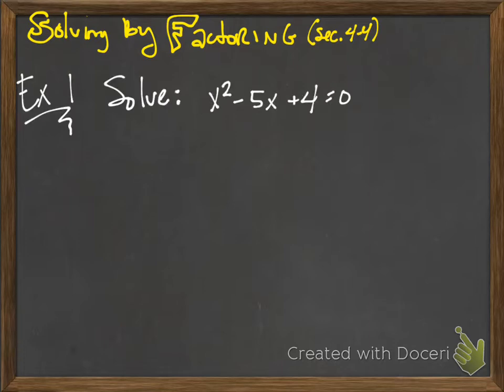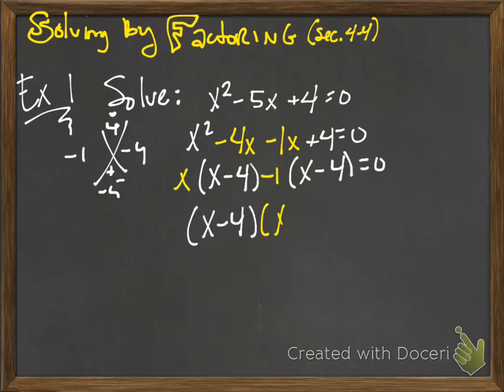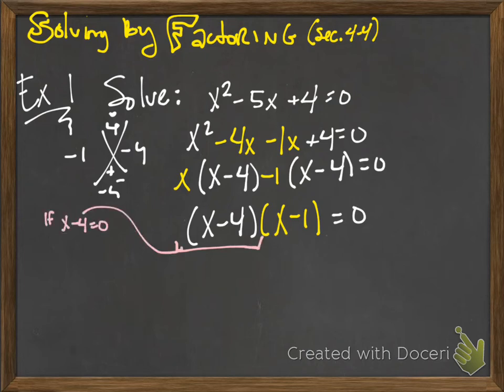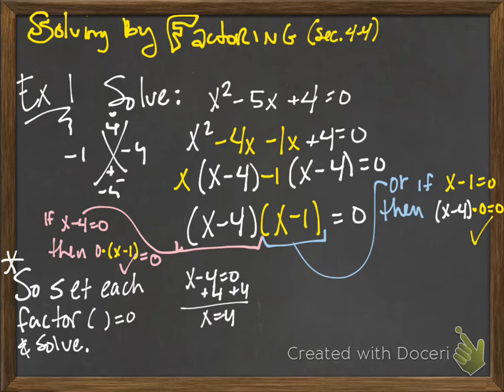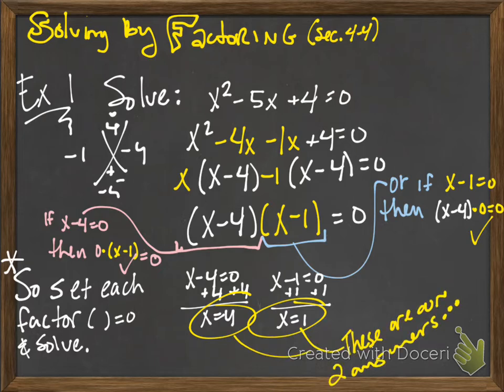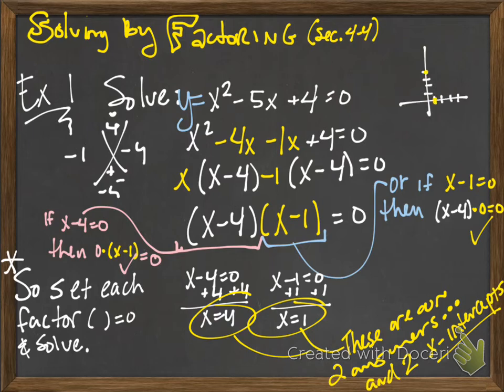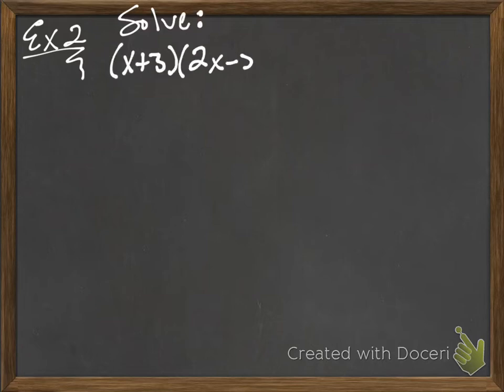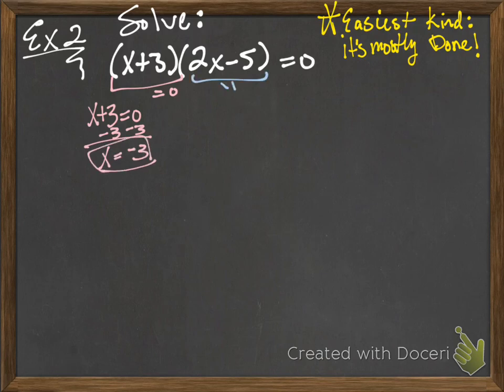A2 Ch 4-4 solve by factoring Ex1-2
A2 U3 solve by factoring Ex1-2